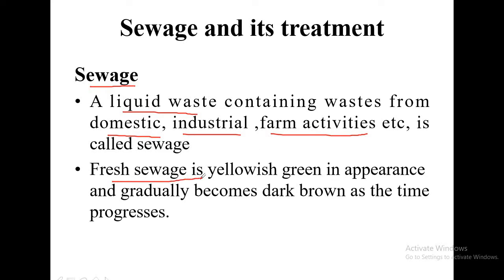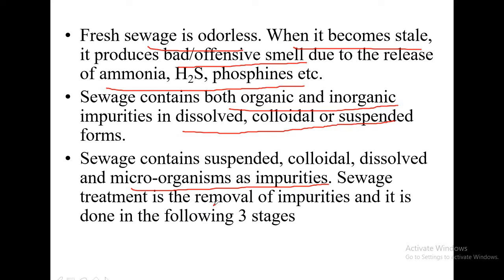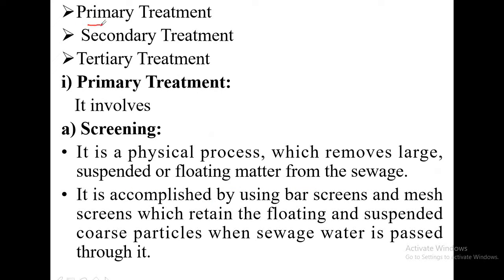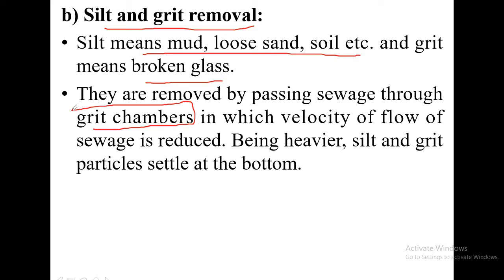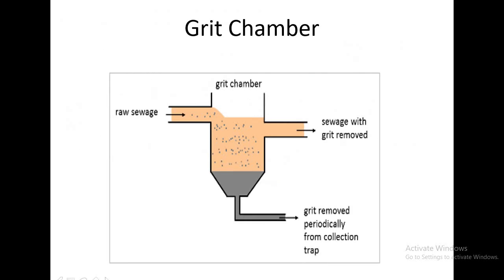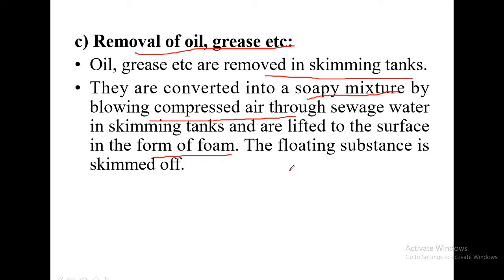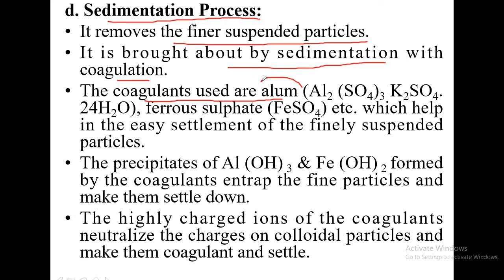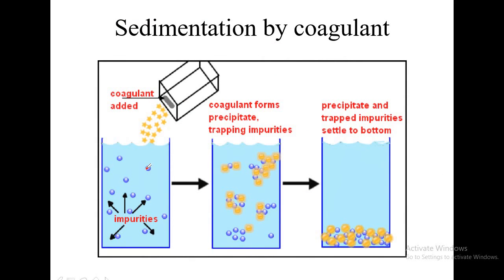Sewage, general characteristics and treatment by preliminary steps-primary treatment-JP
Engineering Chemistry-Module 4, 18 CHE12/22 (VTU Syllabus)